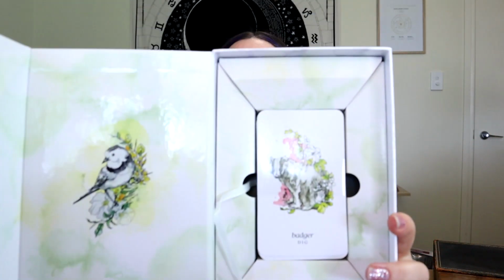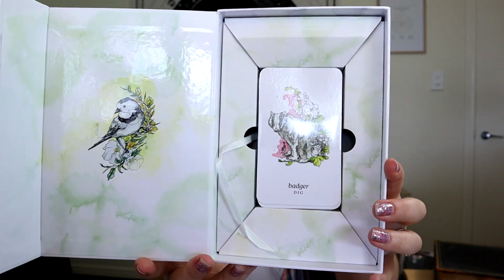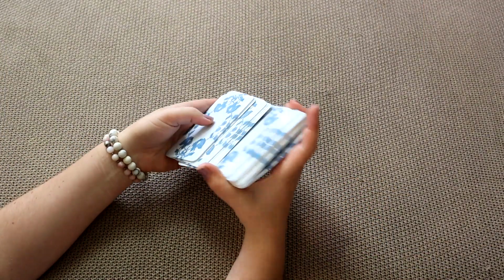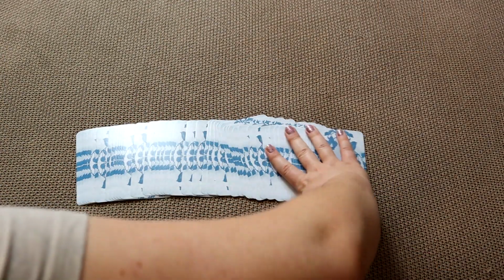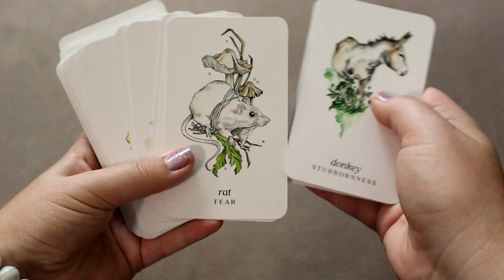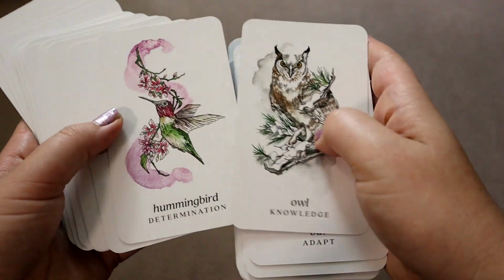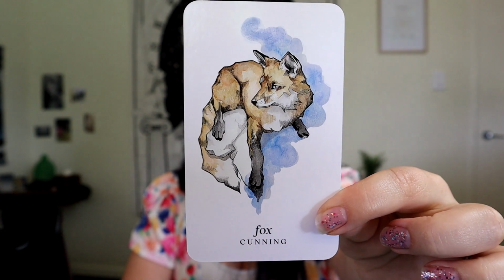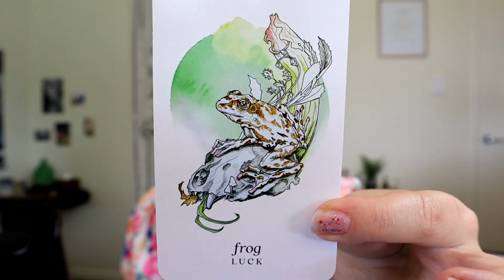Unboxing the Winterseer Animal Oracle Deck by Siolo Thompson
Unboxing of the Winterseer Animal Oracle Deck by Siolo Thompson.
In this video we look at the deck quality, price, packaging and images.

If you want to know more about me or the intuitive services that I offer you can find out more on my